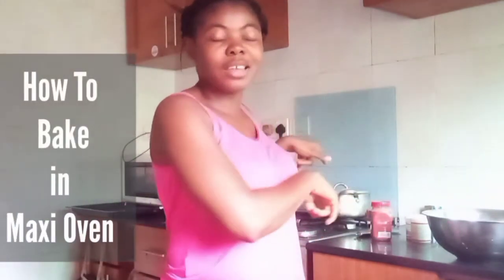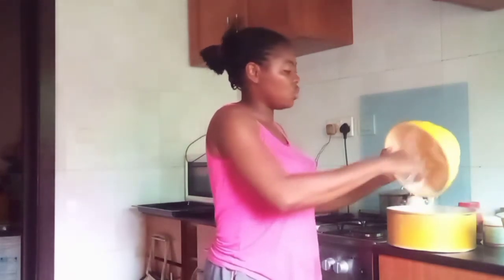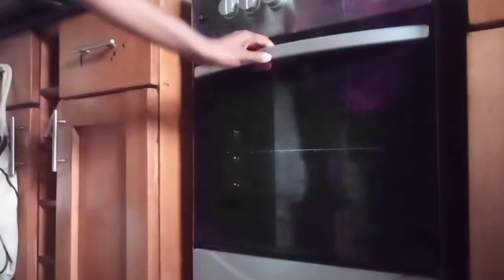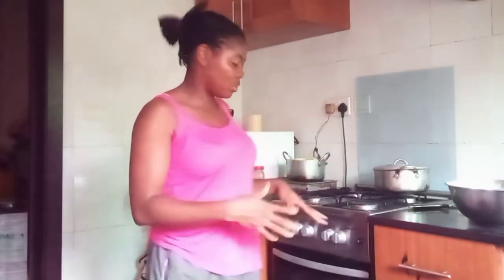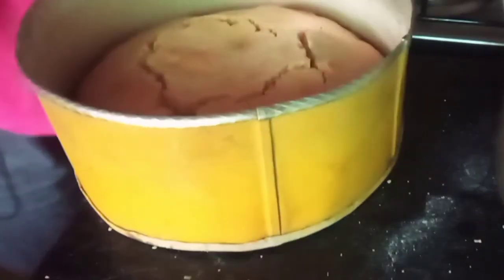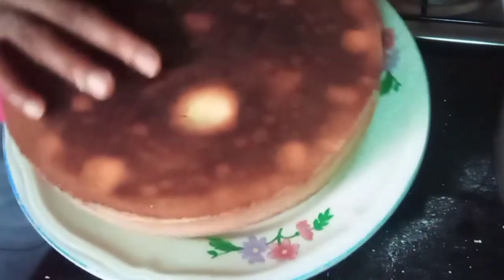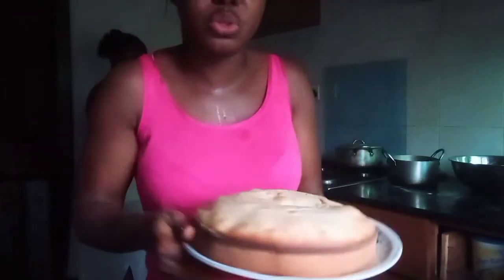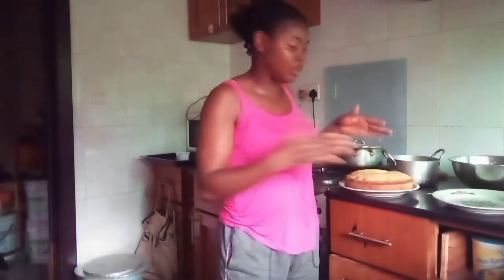How To Bake With A Maxi Gas Cooker | Maxi 4burner Gas Cooker